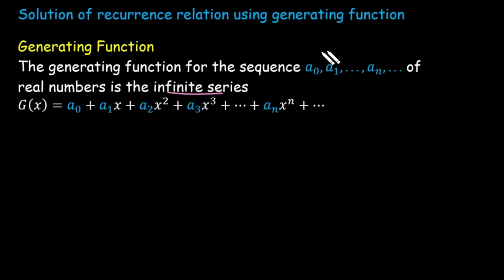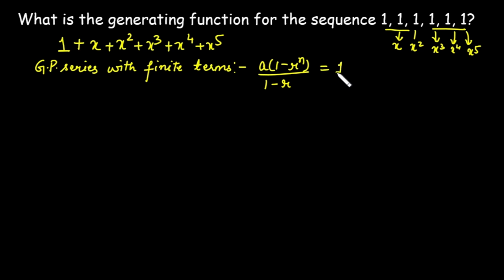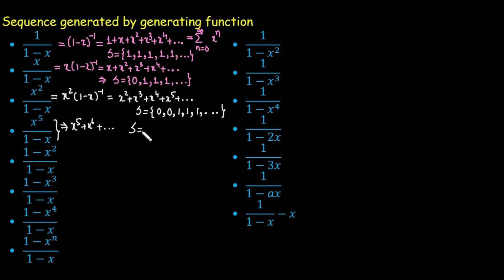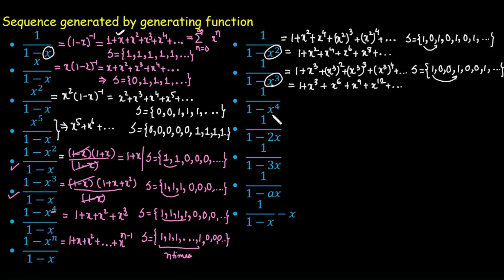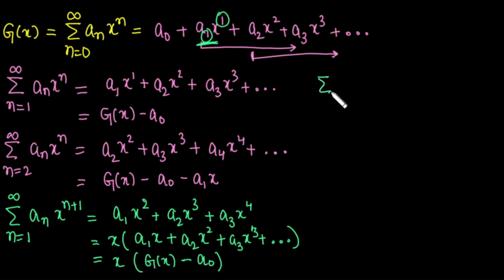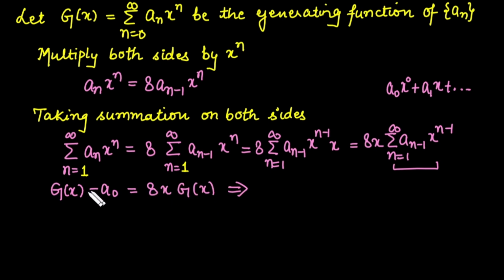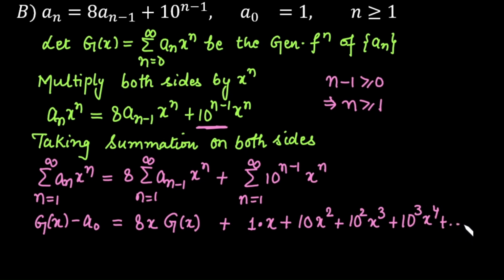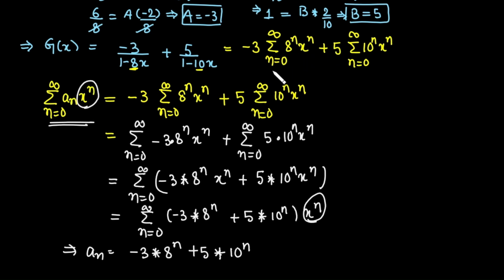What is a Generating Function and Its Applications in Solving Recurrence Relations?